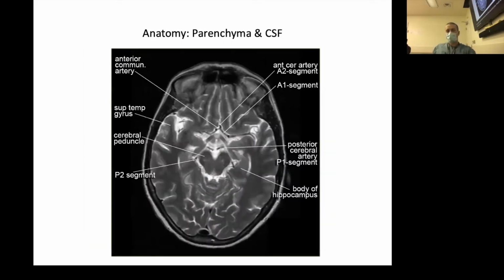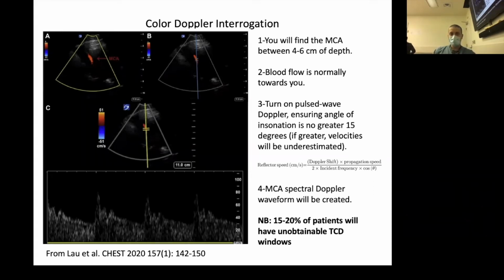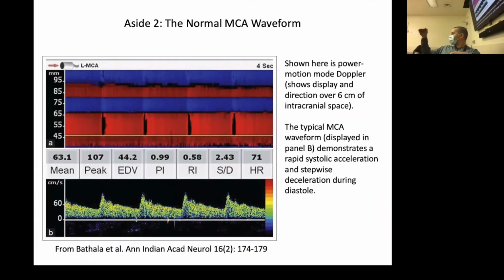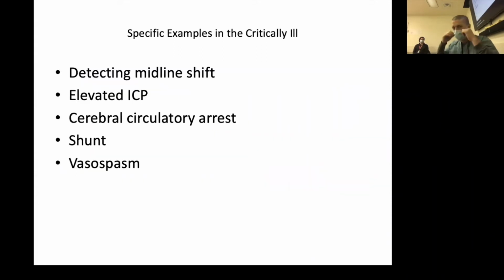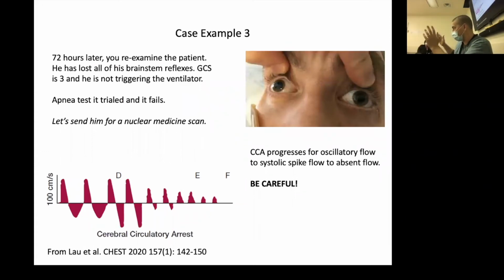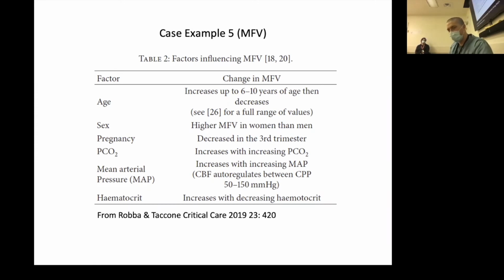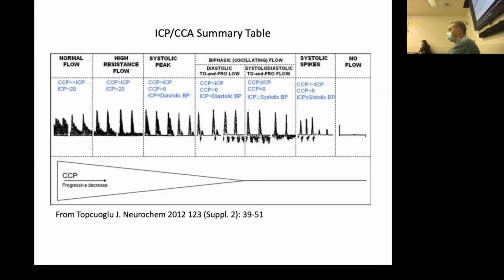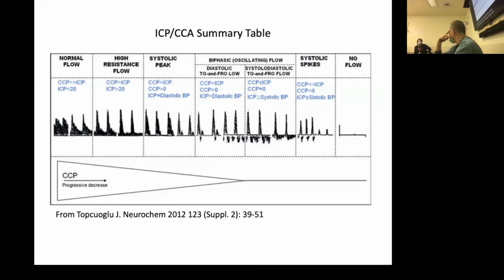Trans-cranial Doppler In The Critically Ill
Presentation from Dustin Anderson, PhD/MD, FRCPC (Neurology)
CSCN Diplomate (EEG)
Registered Physician in Neurovascular Interpretation (RPNI)
Critical Care Medicine Fellow

At the conclusion of this session, participants will be able to:
-Describe the basic principles of TCD
-Characterize key qualitative and quantitative findings in the pathological states
-Understand limitations of TCD and application in critical illness